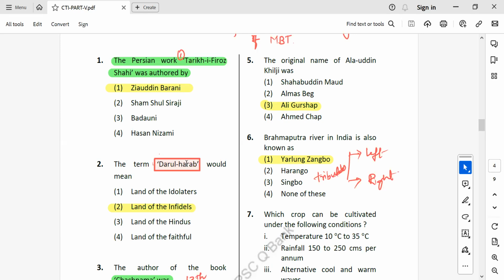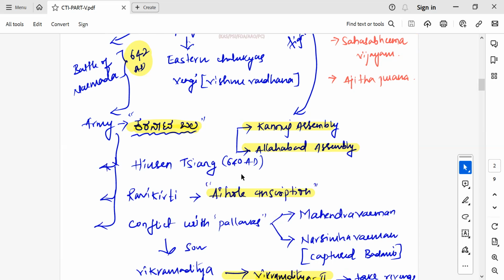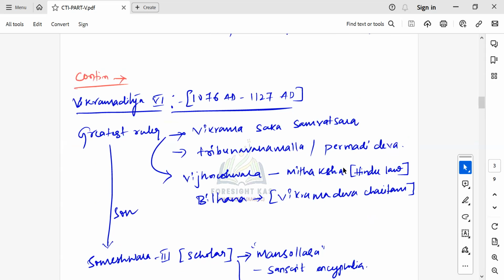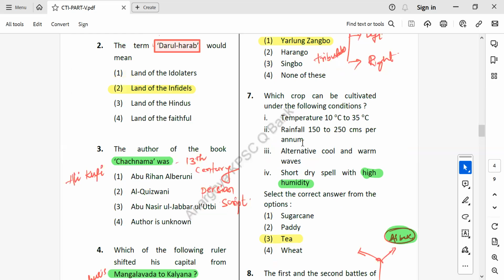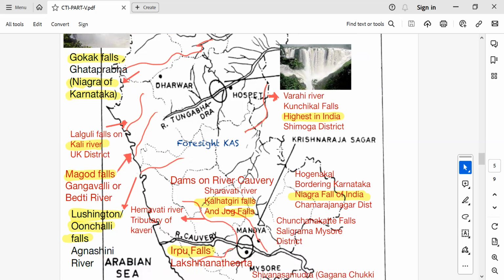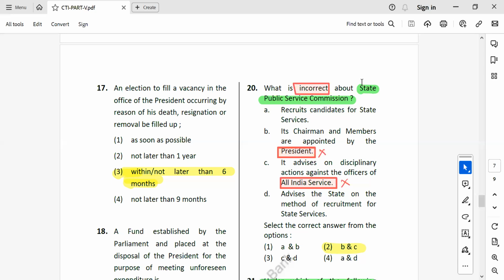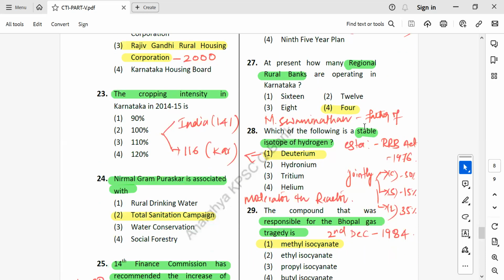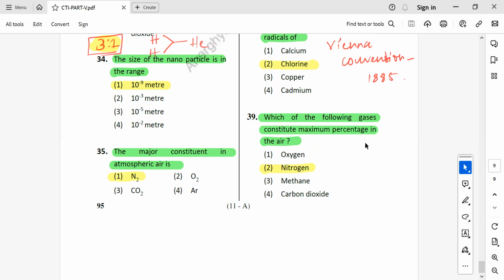Rapid revision for CTI-2023 Exam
looking for the strategy and plan  for the upcoming KAS exam preparation/ PDO/AAO here is the officers platform access freely